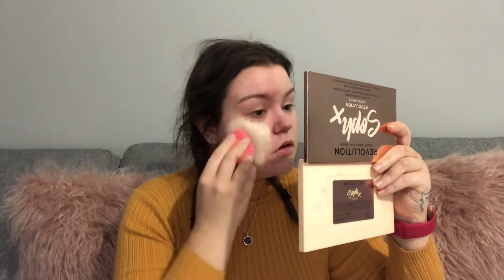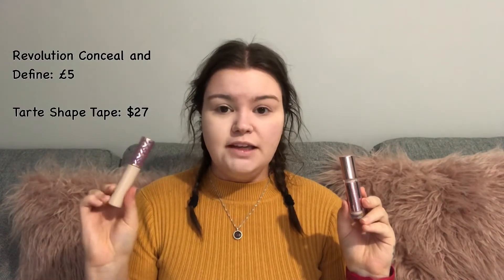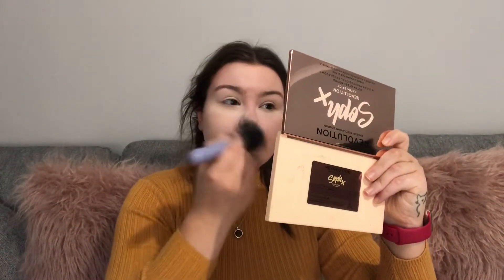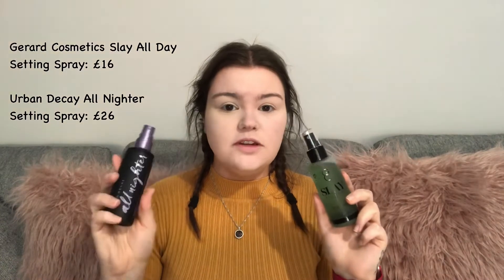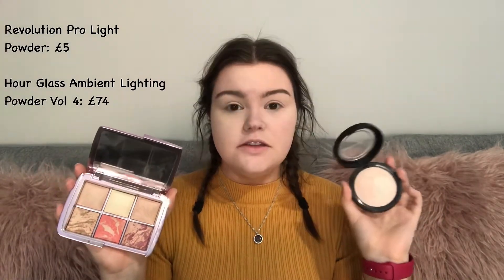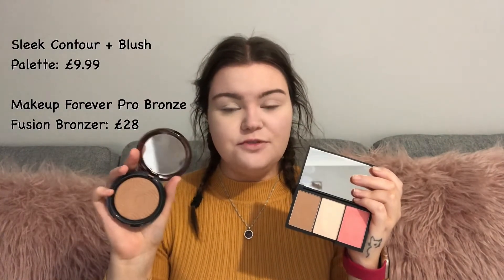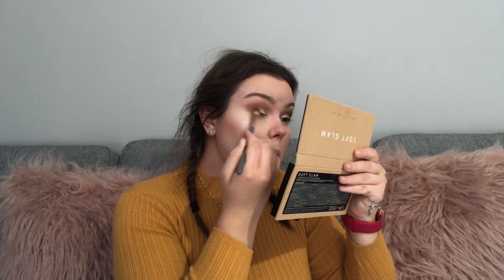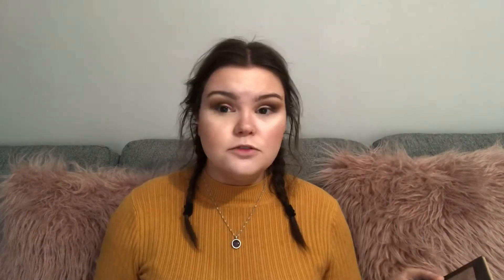DRUGSTORE V HIGHEND // makeup tutorial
Hi guys! So in today’s video I have filmed a drugstore vs high end makeup challenge/ makeup tutorial! Do we really need to be wasting money on these luxury products or can drugstore match up? Watch to find out! I found some amazing makeup dupes and I was shook! 👀

Are there products that you truly can’t live without but silently cry at the price tag? You may just find the perfect dupe at half the price!

Makeup items used:
Drugstore:
- Nivea for men post shave balm £5.00
- Wet n Wild Photofucus Foundation £5.99
- Revolution Conceal and Define £5.00
- Maybelline Fitme loose powder $6.99
- Revolution Pro Light Powder £5.00
- Gerard Cosmetics Slay All Day setting spray    £16.00
- Revolution Maxineczka Palette £10.00
- Wet n Wild Megaglo highlighter £4.99
- Sleek Bronzer and Blush palette £9.99
- Eyeko liquid brow liner £16.00
- The Mascara Revolution £8.00
- Olivia Hale blusher £1.00
Total= £93.96

Highend:
- Huda Beauty Faux Filter Foundation £33.00
- Benefit Porefessional primer £29.00
- Tarte Shape Tape concealer £27.00
- Fenty Pro Filter loose powder £24.00
- Hour Glass Ambient lighting powder vol 4 £74.00
- Urban Decay All Nighter Setting Spray £26.00
- Anastasia Beverly Hill Soft Glam palette £46.00
- Ofra highlighter £27.00
- Makeup Forever Pro Bronze Fusion bronzer  £28.00
- Benefit Brow Styler £30.00
- Benefit BadGal Bang mascara £12.00
- NARS Orgasm Blush £25.00
Total= £381.00